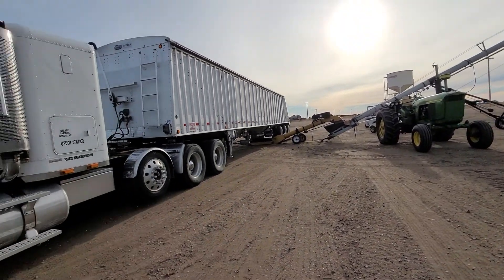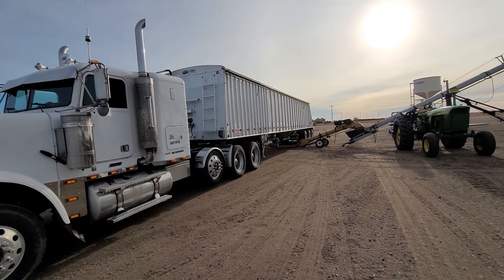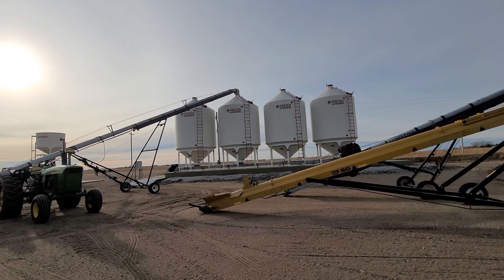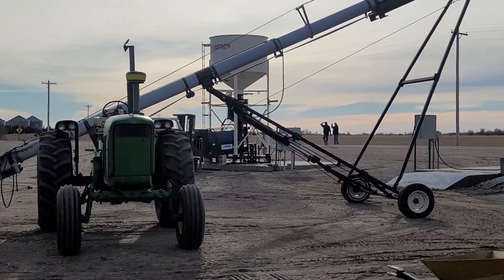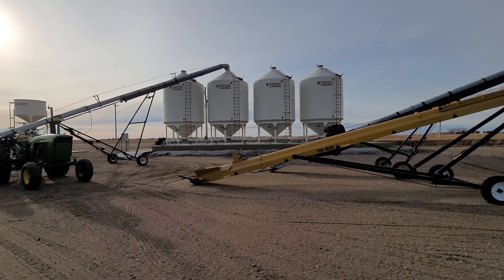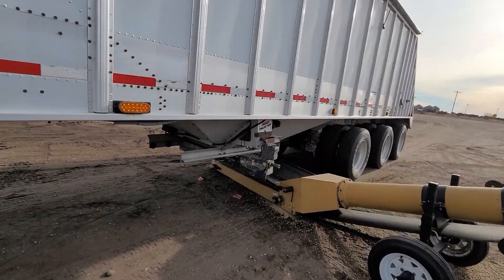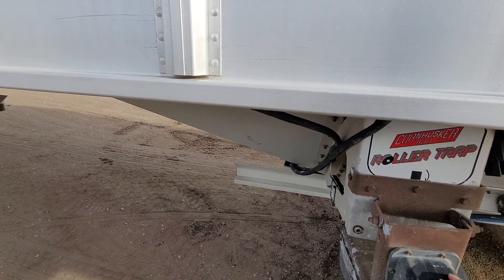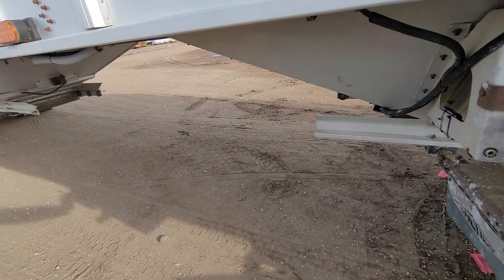True Bulk seed soybean Seed systems for faster planting